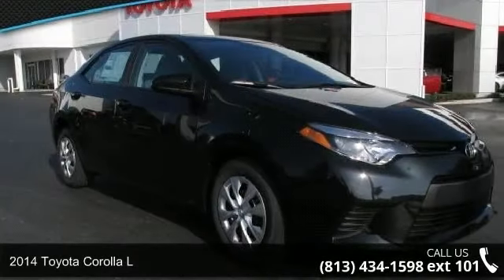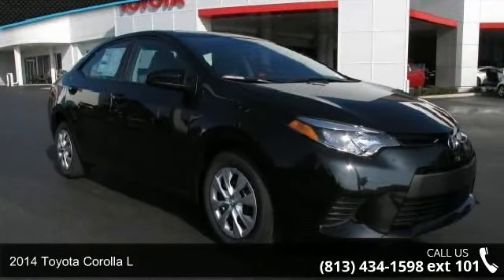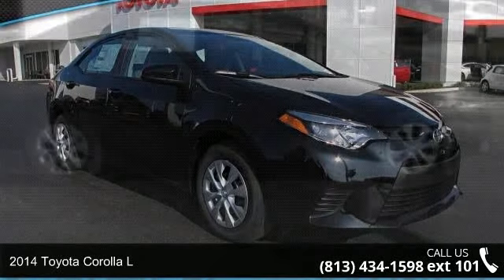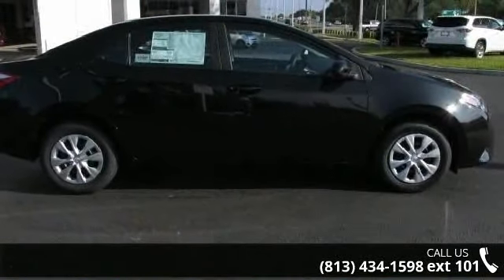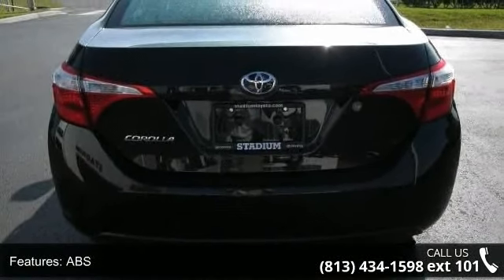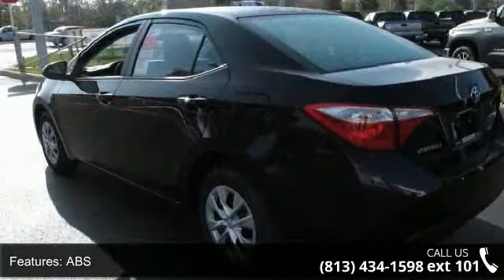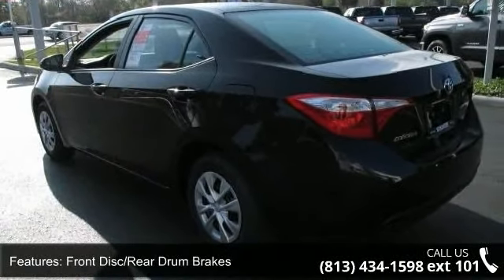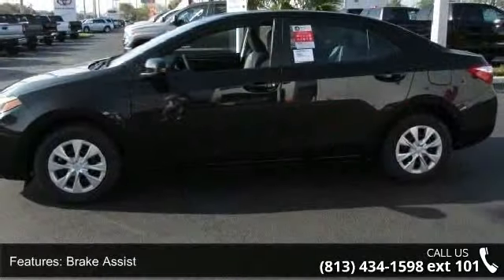2014 Toyota Corolla L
The best selling car of all-time just got better! Our superb 2014 Toyota Corolla L is presented to you in Black Sand Mica. Under the stylish hood of this peppy sedan is a 1.8 Liter 4 cylinder that offers 132hp on demand while paired with a smooth 4 Speed automatic transmission. This ideal combination helps you achieve near 38 mpg on the open road and is the gold standard in affordability and dependability. Sporting a lower, wider stance accented by LED headlights, this Corolla L offers a cushy ride, simple controls and a quiet cabin that you'll enjoy. A perfect balance of efficiency and style, it boasts even more legroom than before and cutting edge technology that is straightforward and user-friendly. Keyless entry, steering wheel audio controls and a 60/40-split-folding rear seat make life more convenient.